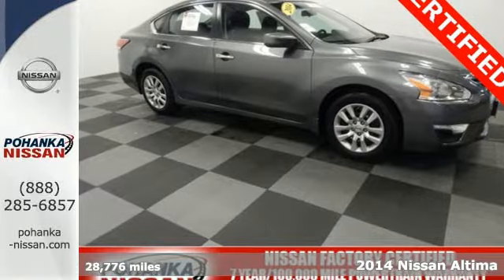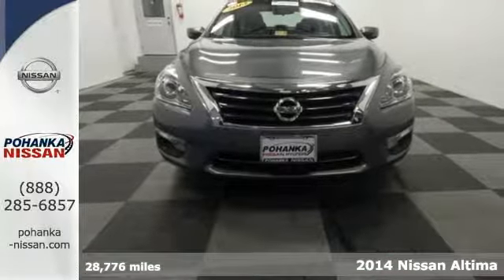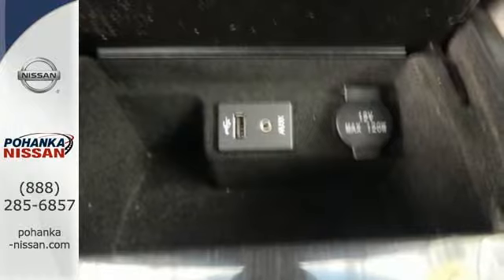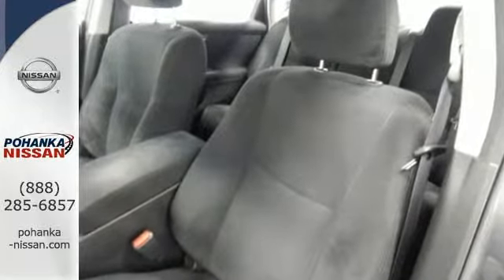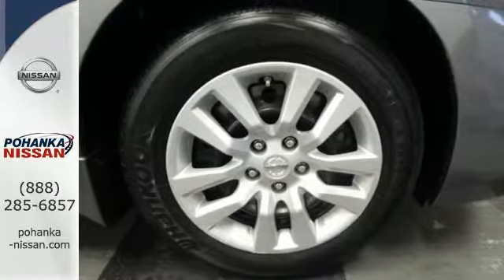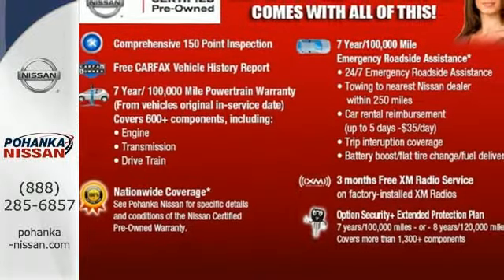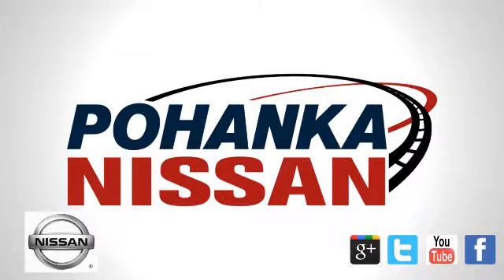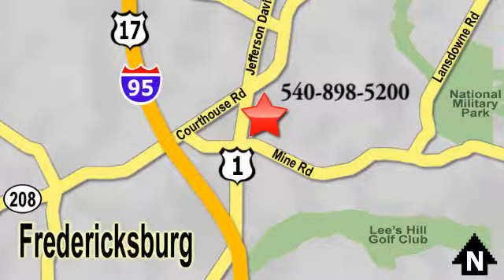Certified 2014 Nissan Altima Richmond VA Fredericksburg, VA 17X046 - SOLD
Year: 2014
Make: Nissan
Model: Altima
Trim: 2.5
Engine: 2.5L I4 DOHC 16V
Transmission: CVT
Interior: Charcoal
Mileage: 28776
Stock #: 17X046
VIN: 1N4AL3AP0EN370941
CVT with Xtronic. Excels when it comes to fuel savings. Say goodbye to the gas-guzzler. brbrPut down the mouse because this stunning 2014 Nissan Altima is the gas-saving car you've been looking for. Why take the bus, when this can get you there so much more conveniently and comfortably? Such great fuel economy that you'll spend about as much on gas as you would have the bus fare! Nissan Certified Pre-Owned means you not only get the reassurance of up to a 7yr/100,000 mile Warranty, but also a 167-point comprehensive inspection, 24/7 roadside assistance, trip-interruption services, and a complete CARFAX vehicle history report. brbrWe make every effort to provide accurate information, please verify options and price before purchase, Pohanka is not responsible for errors or omissions. All vehicles subject to prior sale. Quoted price available on in-stock units only. All prices are exclusive internet prices only. Financing is subject to approved credit through designated lender. Price plus tax, tags, and dealer processing fee of $699.

Address:
5200 Jefferson Davis Hwy